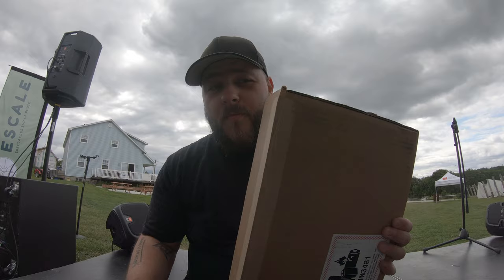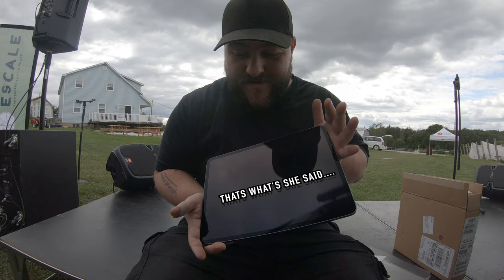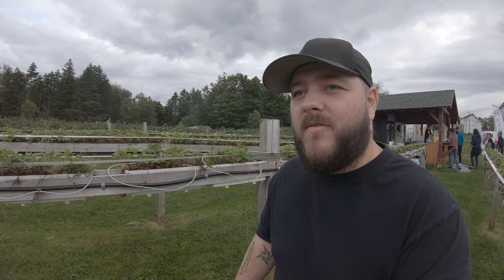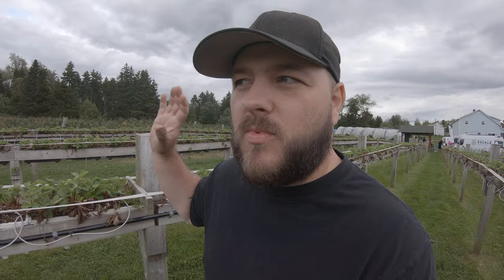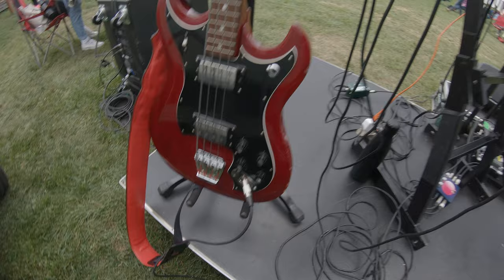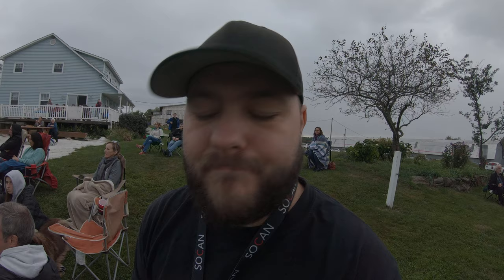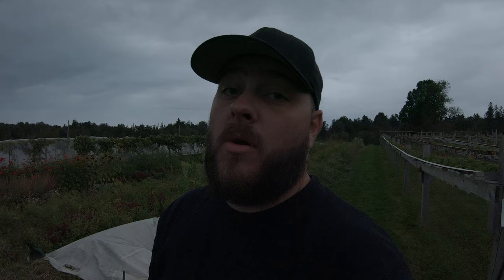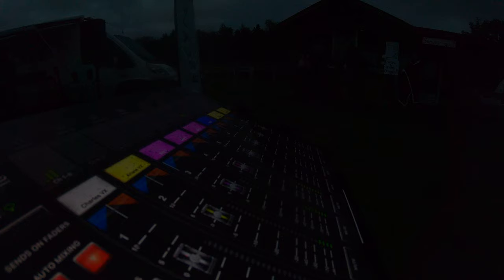Dead Router, Rain and New Ipad Pro 12,9 - VLOG of a Soundguy